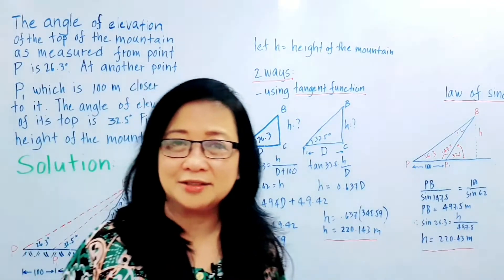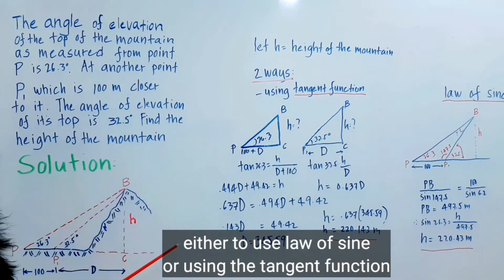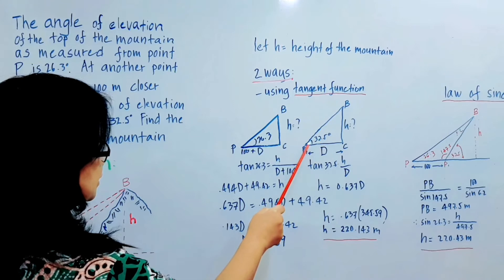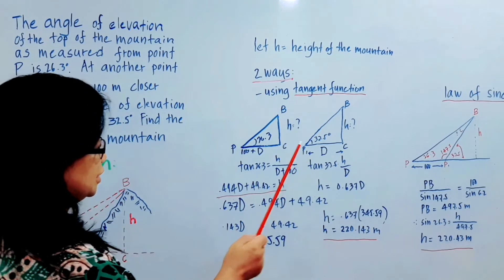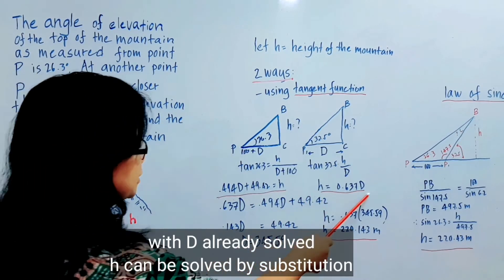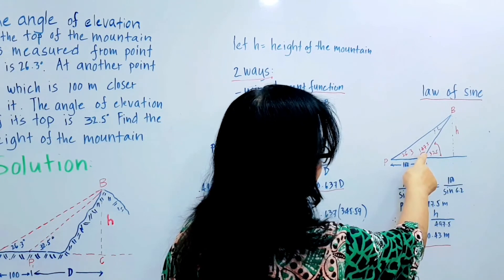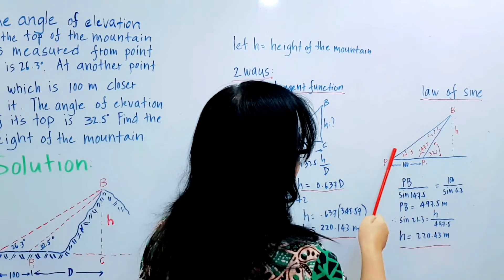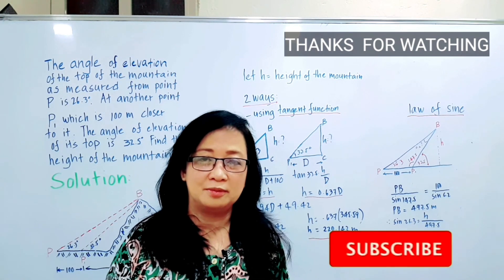MATHEMATICS BOARD EXAM SAMPLE QUESTION (height)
Mathematics board exam sample question  10 is  another possible question that will come out on the board exam because usually they are just repeating the questions but of different numbers and shapes if there are involved.